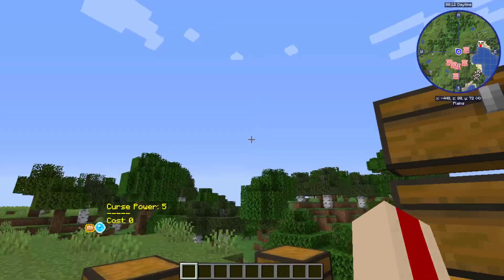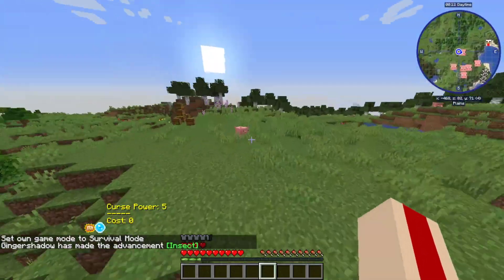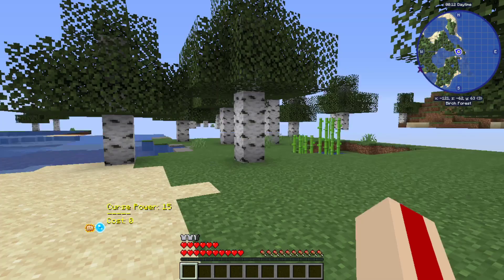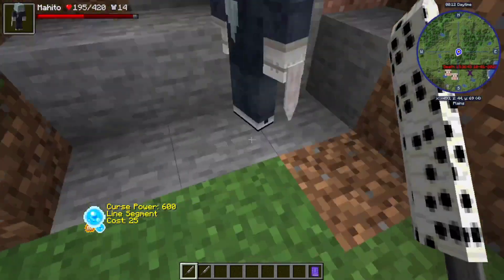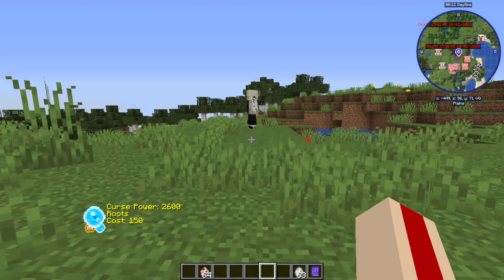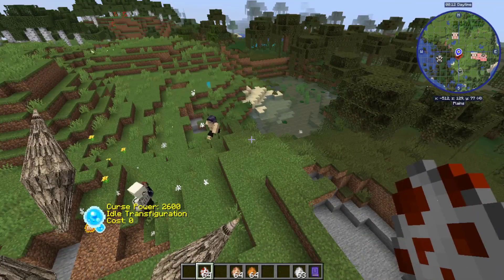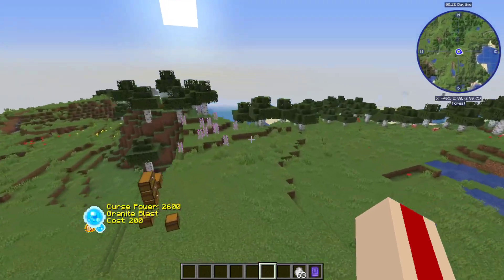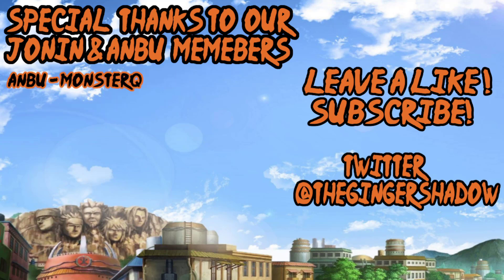NEW POWERFUL CURSE SPIRITS, NEW CURSE TECHNIQUES & MORE! Minecraft Jujutsu Kaisen Mod Review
Also big thanks and shout out to our ANBU members of the channel
MonsterQ

Channel avatar done by Zaromaru